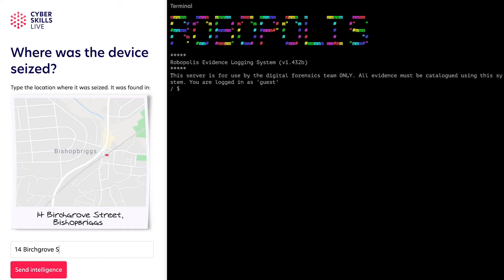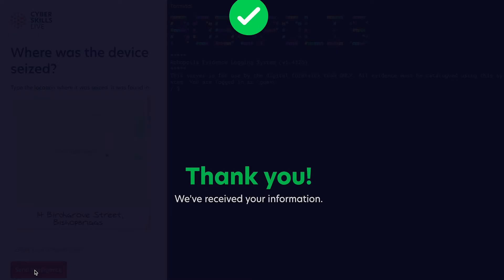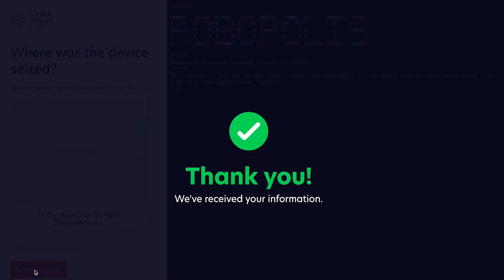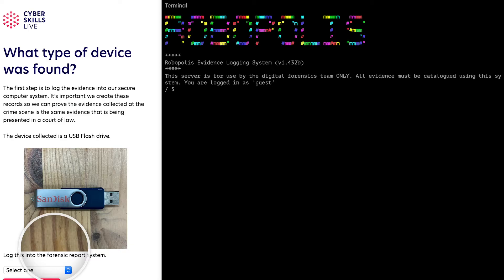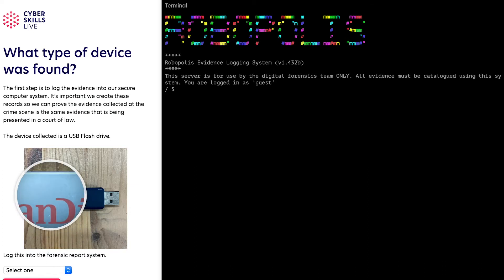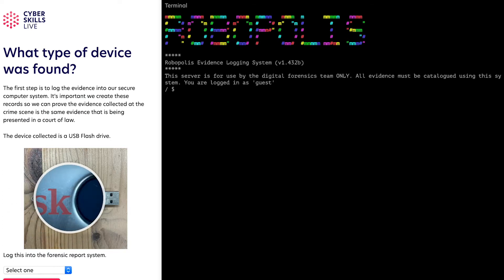Cyber Skills Live: How To Solve A Murder - Introduction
The introduction video for the How To Solve A Murder cyber skills live lesson activity